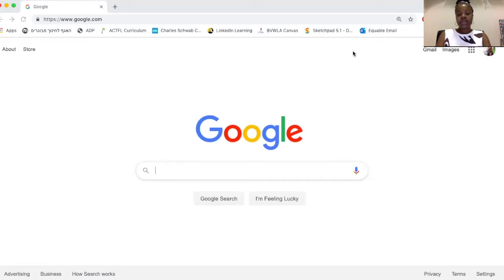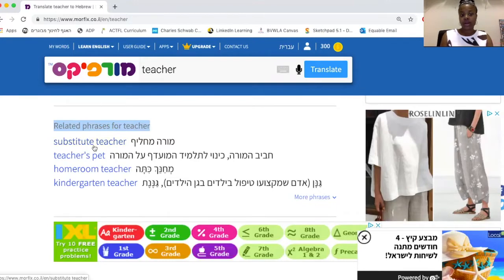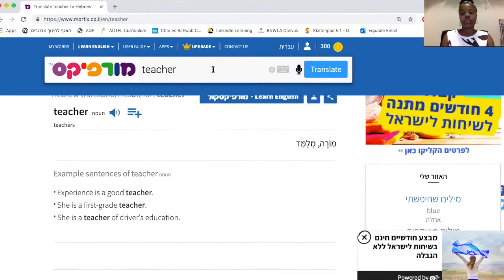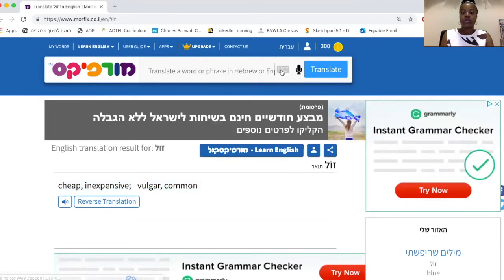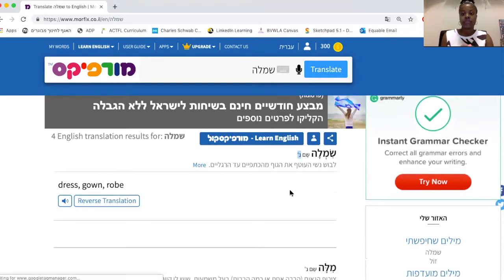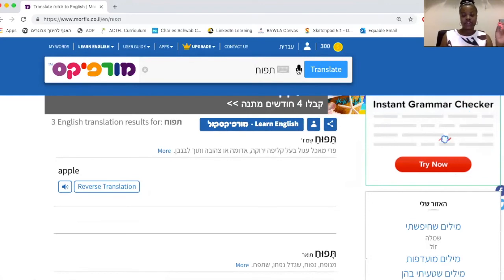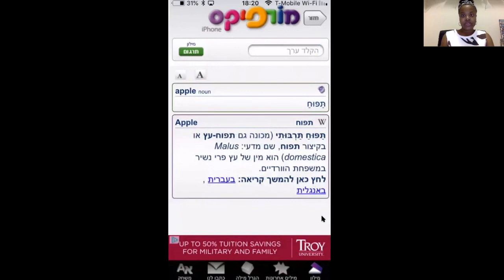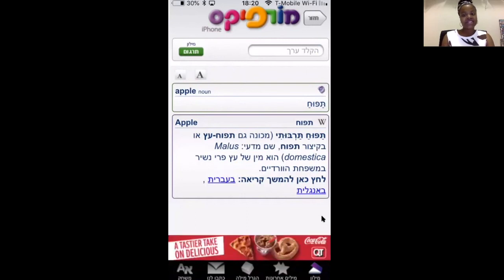MORFIX for Hebrew Learning - The Kefar Hebrew Language Resource Review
Shalom! It's T'helah from The Kefar and in this video I'm going to talk to you about a terrific tool for Hebrew language learning called MORFIX. I forgot to mention in the video, but it's FREE!

If you like my videos and want to support my work, please consider becoming a patron on Patreon You'll get access to exclusive videos, downloads, and/or monthly live Q&As, and your money will go towards helping me produce even more Hebrew language content. Thank you in advance!

LEARN HEBREW TODAY: Check out to see current courses and/or to schedule private lessons.